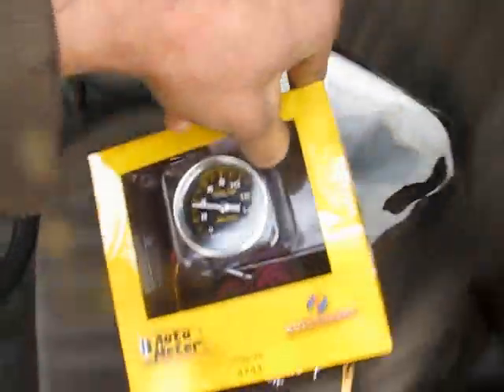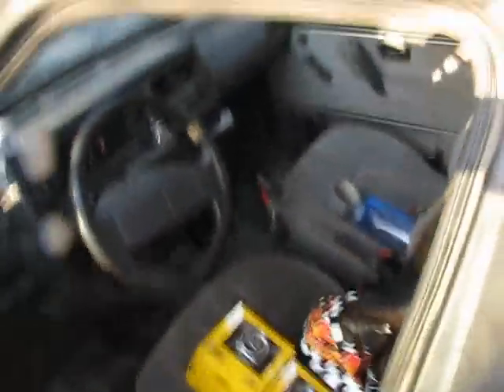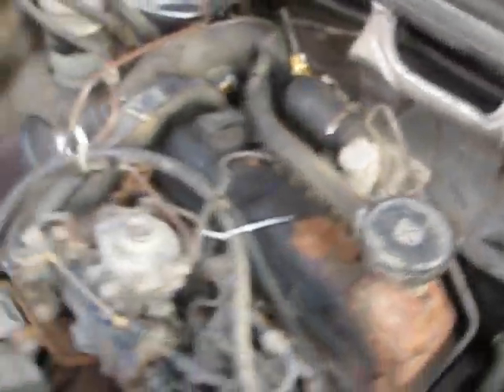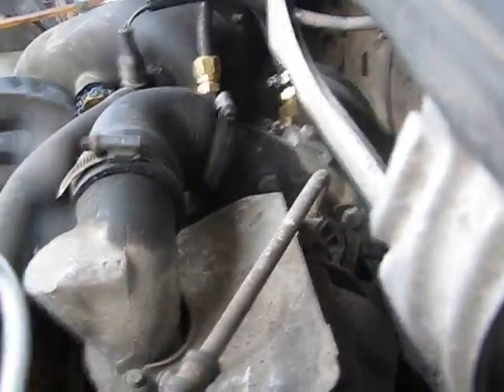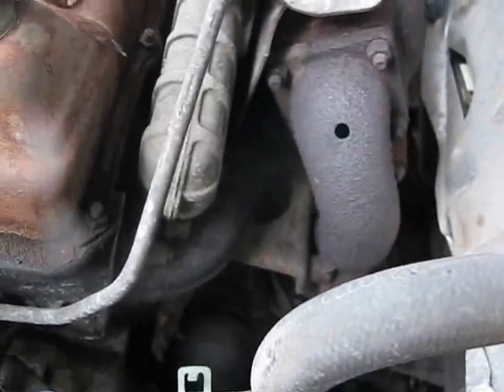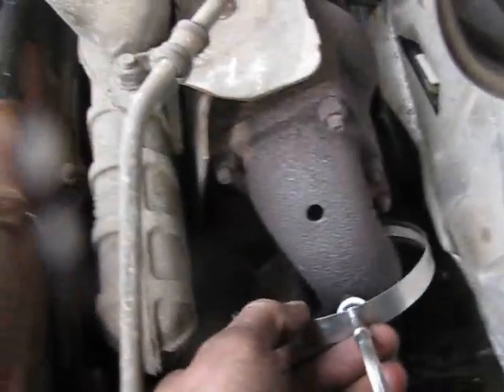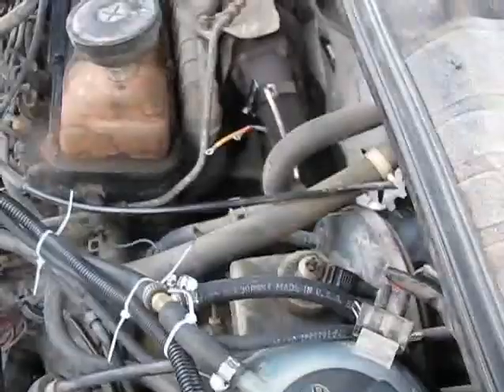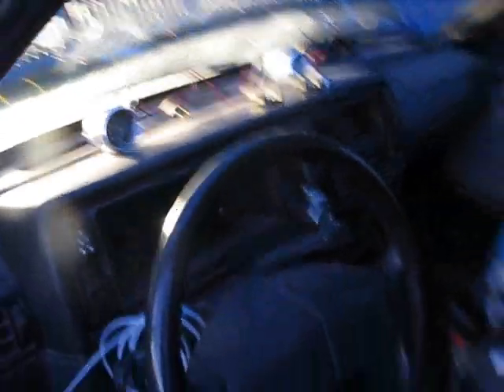91 Jetta TD: Installing a Pyrometer and Boost Gauge (12/11/11)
I sold the Celica and bought a pyrometer, boost gauge, and some gauge pods for the Jetta. friggin rights! I did a how-to on how to install it, so everyone else will know, if they didnt know before.